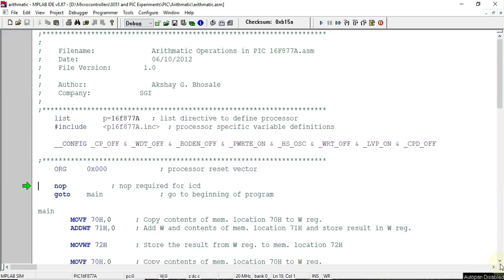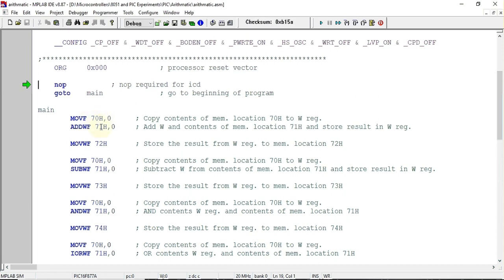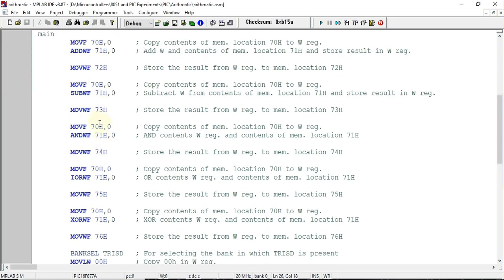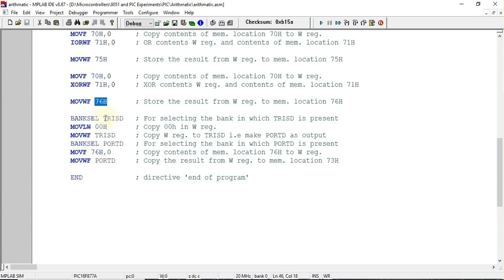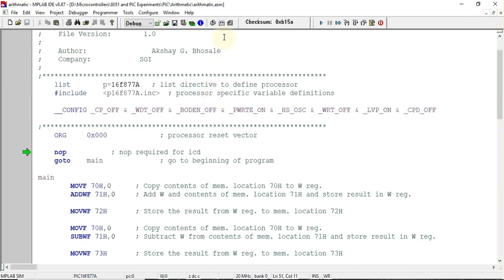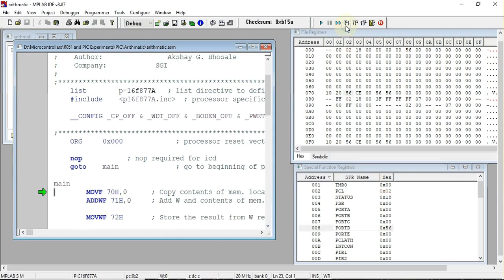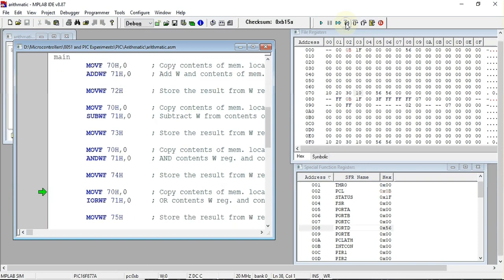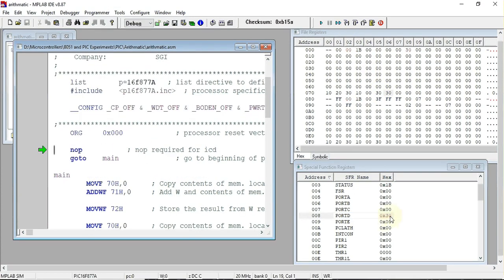PIC16F877 Arithmetic and Logical Operations